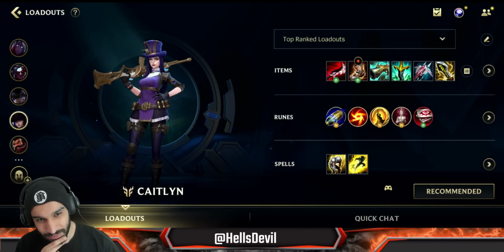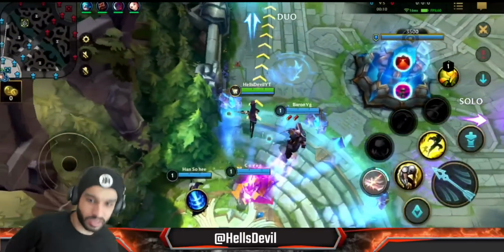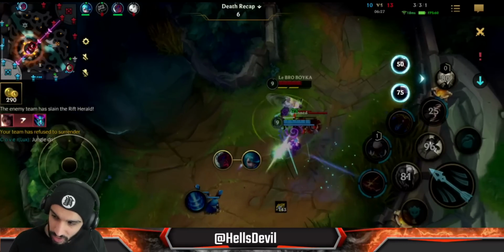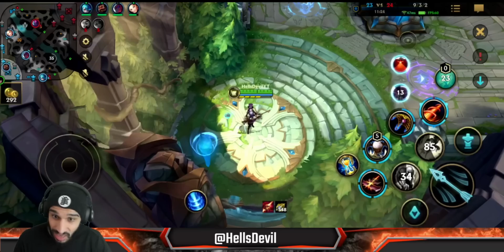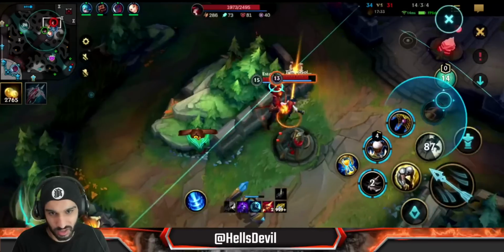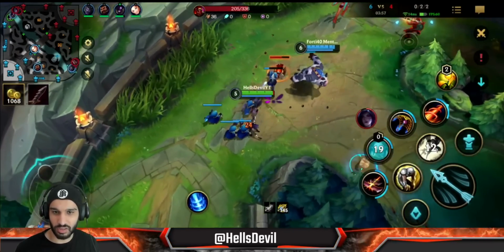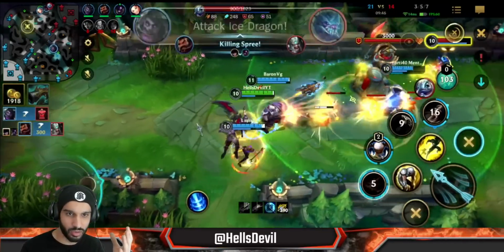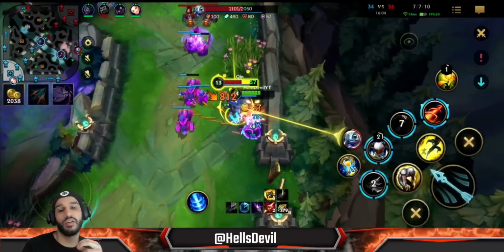LETHALITY CAITLYN IS BROKEN | True Damage Series #1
Caitlyn Wild Rift Gameplay

Intro: 0:00
Build and Runes: 1:25
Game 1: 5:28
Game 2: 25:25

League Of Legends Wild Rift Caitlyn Gameplay
Caitlyn Wild Rift Gameplay and Guide